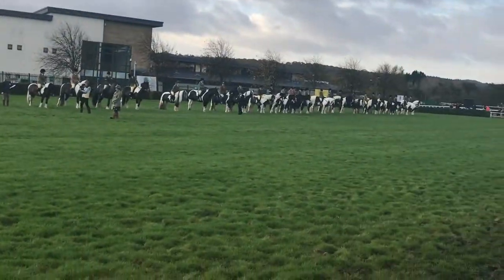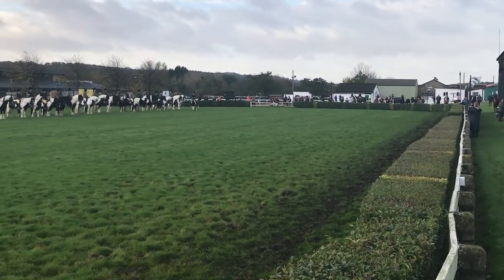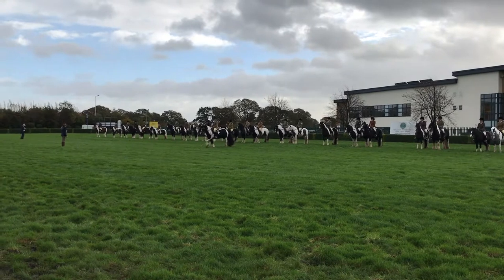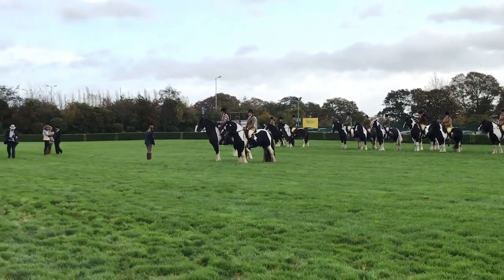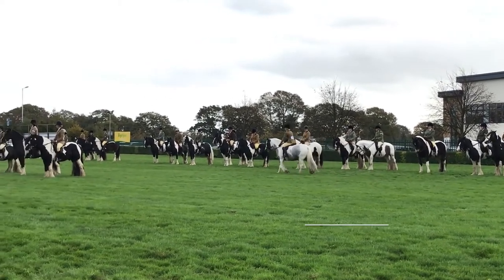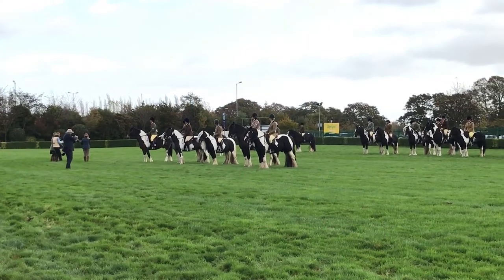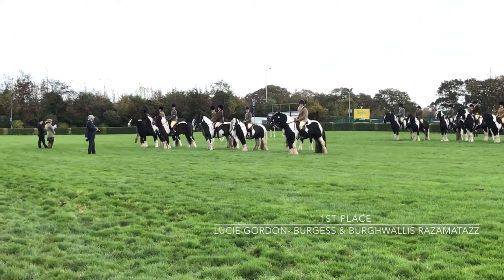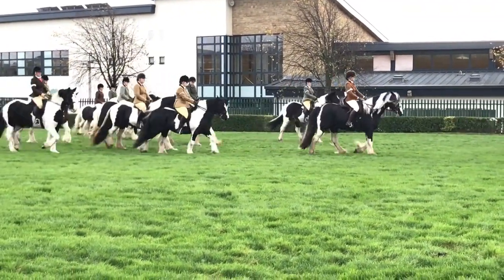Vlog 1 Countryside Live & Showcase Dressage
So this is my first ever vlog! Please be nice, I'm sure I'll get better at these!

On Saturday we had a morning out to Countryside Live at the Great Yorkshire Showground. I took a couple of photographs of people I know, I don't have any other images from Saturday. The official photographer was Real Time Imaging.

On Sunday we were the photographers at Showcase Dressage, Middleton Park. This will hopefully give you an insight to my job as an event photographer.

Music Credit